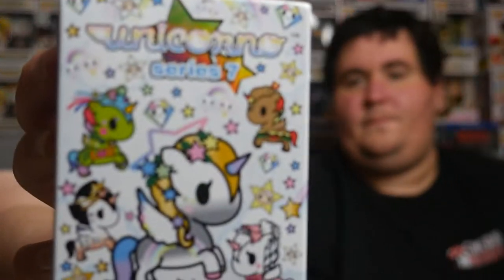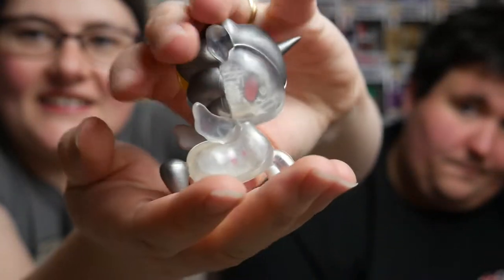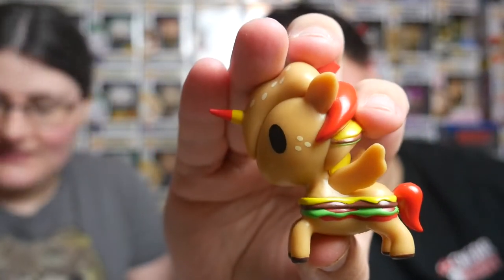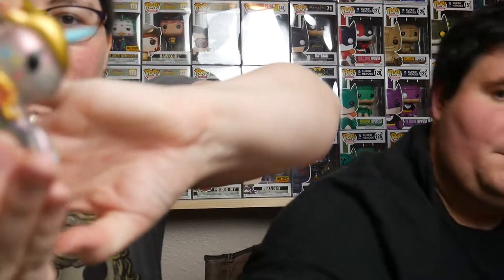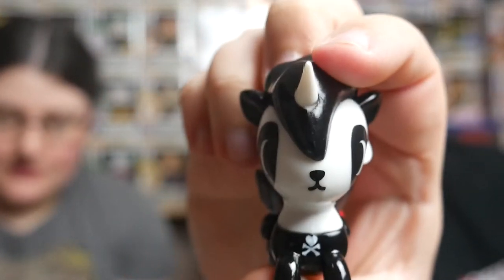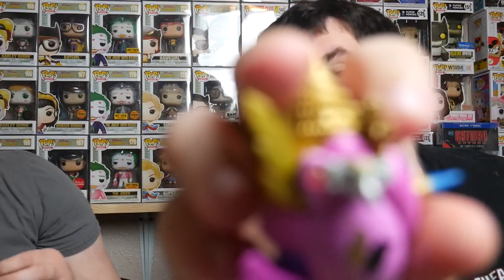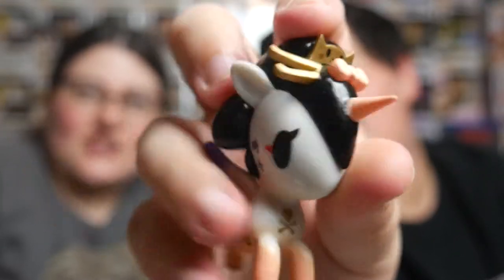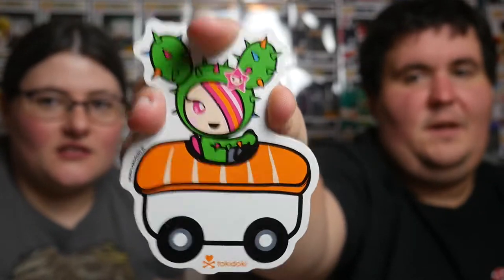Mystery Mini Monday More Tokidoki